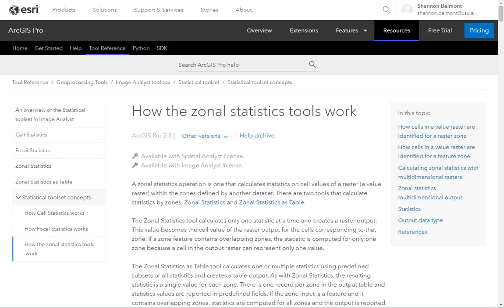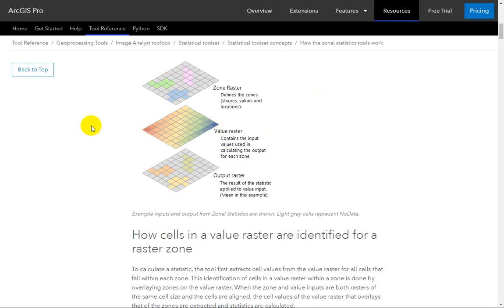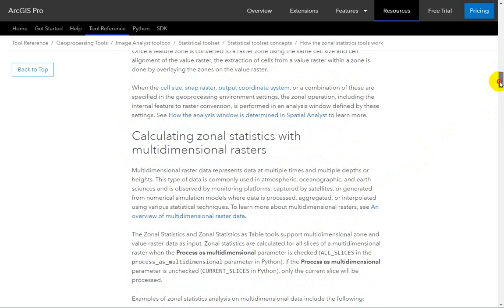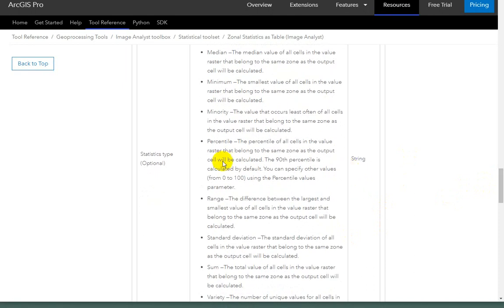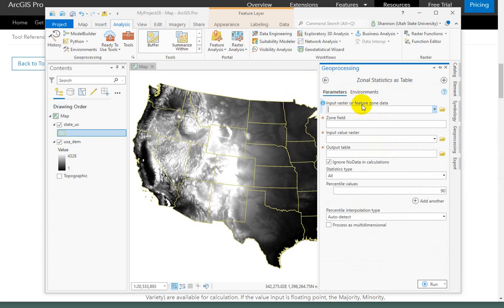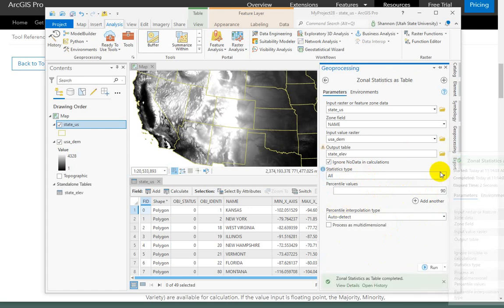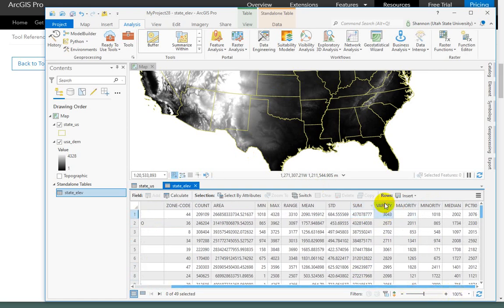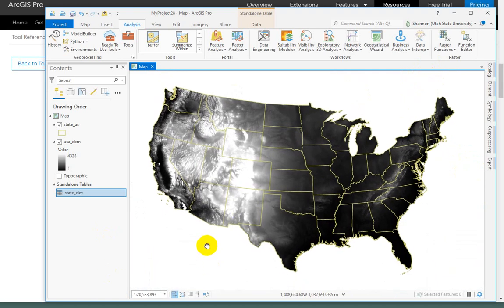Zonal Statistics in a nutshell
Quick description of Zonal Statistics in ArcGIS Pro. Value rasters, zone layers, explanation of summary statistics. For USU's GIS program.